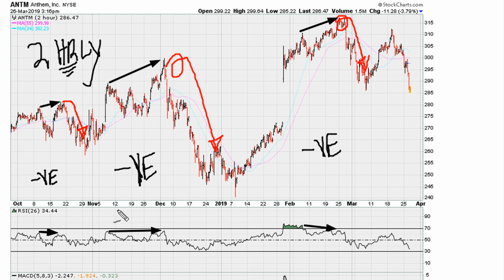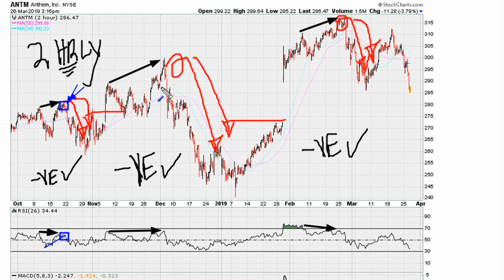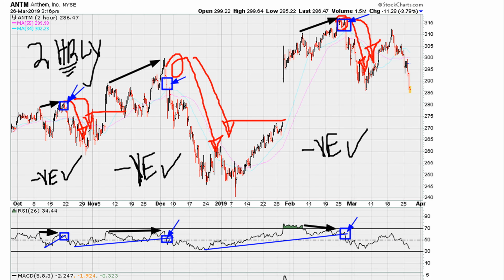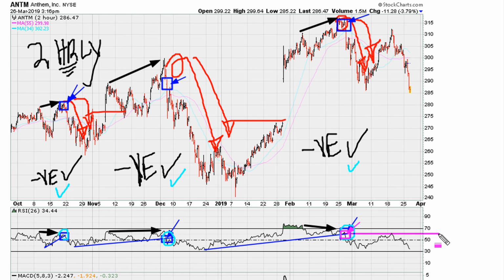🔴 Short-Term Swing Trading Divergence & RSI Trend line Breaks (Technical Analysis Strategy) - 931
Negative divergences + Price trend-line breaks = Bang!! I take a look at how RSI gyrations can help traders understand what variables any trading instrument is dealing with.

Anthem Inc
NYSE: ANTM $ANTM $MTUM $XLV

A Beginner's Guide to Technical Analysis (pt. 1)
Technical Analysis for Beginners in Stock Market | Share Market Techniques
Technical Analysis | Learn with Upstox ft. Anish Singh Thakur
The Truth About Technical Analysis
How to use Technical Analysis? || Read Charts || Backtesting Nifty || Anish Singh Thakur
Technical Analysis के लिए सबसे SIMPLE SOFTWARE | By Siddharth Bhanushali
4 Simple Technical Analysis Hacks That Work Extremely Well
Stockmarket Poster Trading Candlestick Patterns | All Candlesticks Pattern | Technical Analysis
Free Candlestick Pattern Complete Course | Technical Analysis Course In Hindi | Stock Market
The only TECHNICAL ANALYSIS video you will need - how to trade charts
Technical Analysis vs a Coin Toss - Which is Better?
Crypto Chart Analysis Tutorial for Beginners (Crypto Technical Analysis)
How to Read a Stock Chart - Intro to Technical Analysis
Why Technical Analysis Works?
What Is Technical Analysis? (Video 1 of 12)
How To Draw Trendlines Like A Pro (My Secret Technique) by Rayner Teo
Explaining Trends and How to Draw Trendlines
How to Draw Trend Lines Correctly
How to Draw Charts: Trend Lines for Beginners
Trendline Trading Strategy: 4 Powerful Techniques to Profit in Bull & Bear Markets
How To Draw Trend Lines ! Secret Strategy ! Easy Explain
How To Trade With Support and Resistance Along With Trendline | 99% Accurate Price Action Strategies
how to draw trendlines on candlestick charts in hindi | how to draw trend lines for intraday
How To Draw Trend Line क्या आपको यकीन है आप सही बनाते हैं
HOW TO PROPERLY DRAW A TREND LINE IN YOUR TRADING **FOREX-STOCKS-CRYPTOCURRENCY**
Trendline Trading Strategy: Proven Techniques That Actually Work
Trading Trendlines & Channels In Forex & Stock Market (Price Action Strategies)
How to Draw Trendline | Trendline Trading Strategy | 99% Accurate Price Action Trading Strategies
BEST Trend Lines Strategy for Daytrading Forex & Stocks (Simple Technique)
Price Action Secrets: Best way to Trade with Fibonacci and Trendline | Forex Trading Strategy
Best Momentum Trading Strategy Explained (High Winrate)
The Only Break and Retest Trading Strategy You Will Ever Need... (Beginner to Advanced in One Video)
really good stocks to invest in,
stock exchange online,
a list of penny stocks,
how to invest penny stocks,
shares of stock,
what are the top stocks to invest in,
stock market tools,
small cap investing,
top best stocks to buy,
charting software,
small cap trading,
top 5 companies to invest in,
best it stocks,
good stocks today,